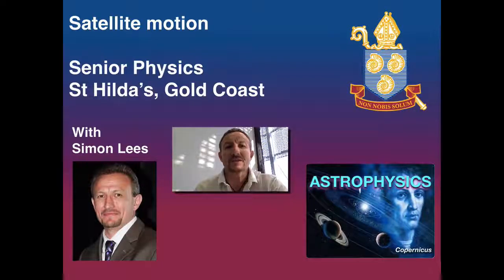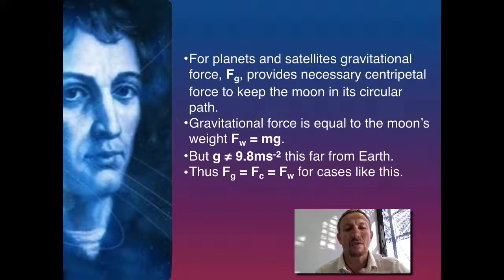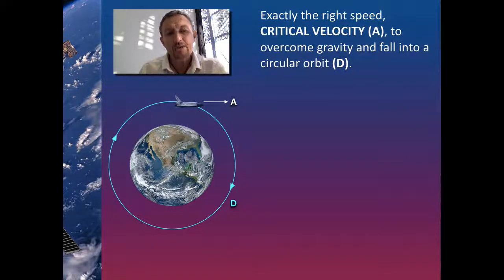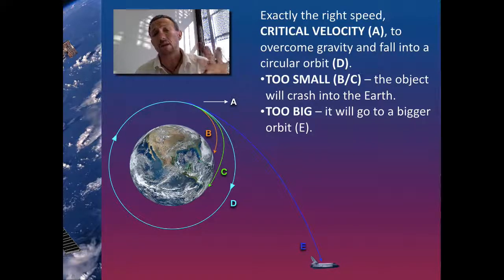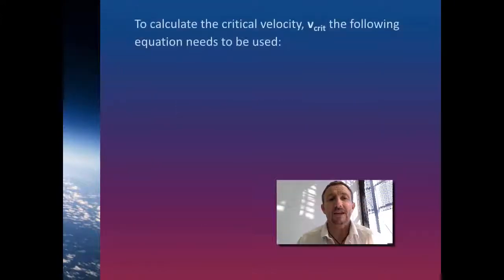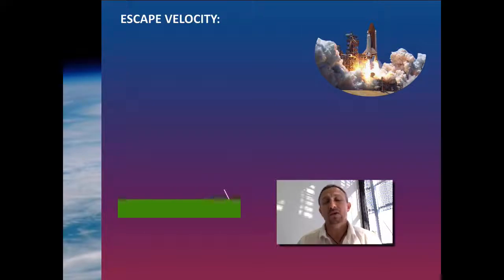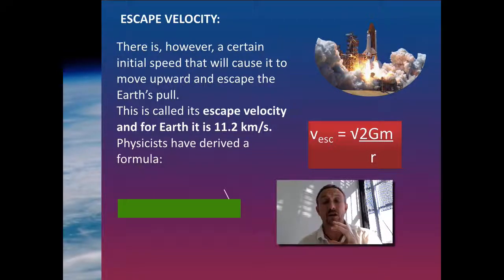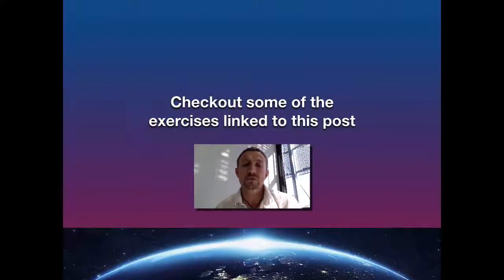Astrophysics Tutorials 6 Satellite Motion